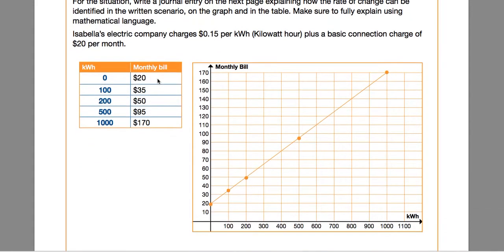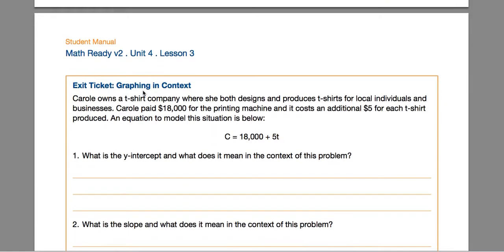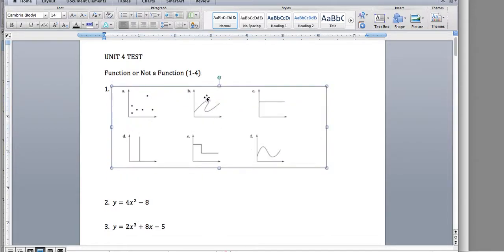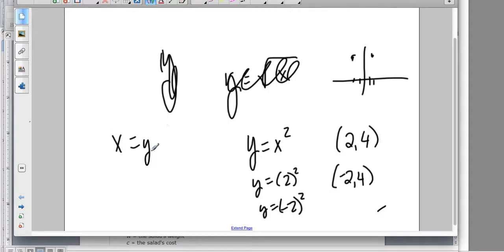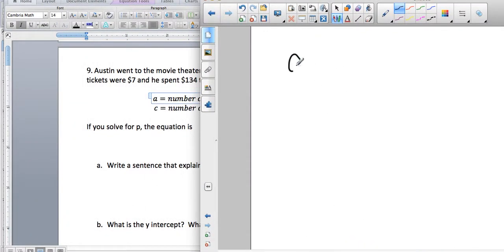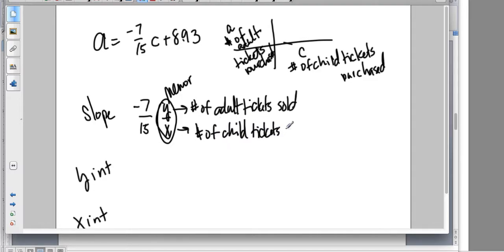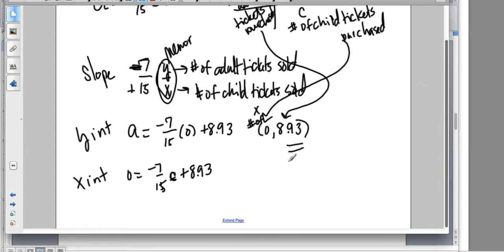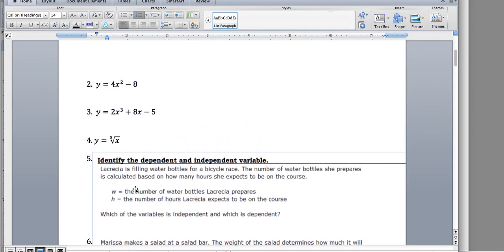Unit 4: Essentials of College Math